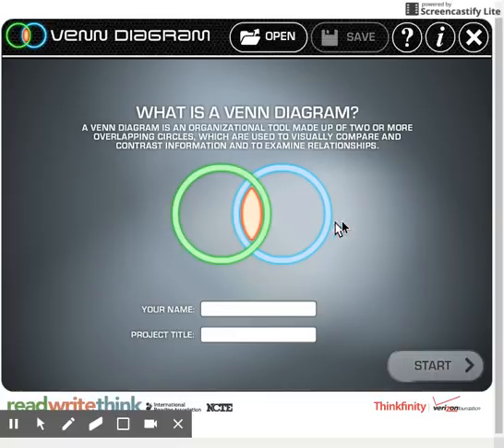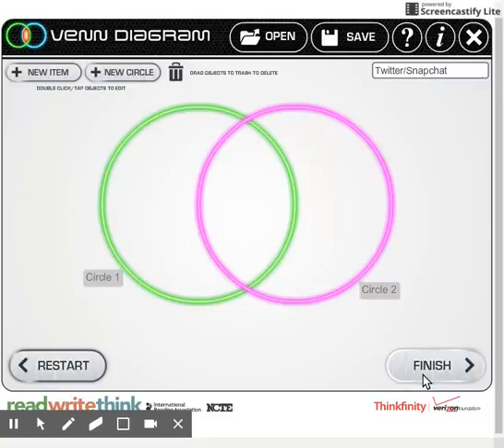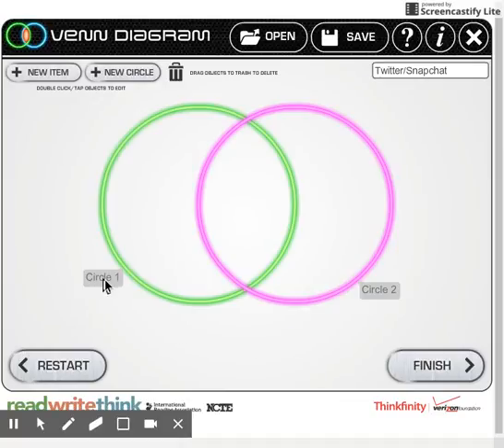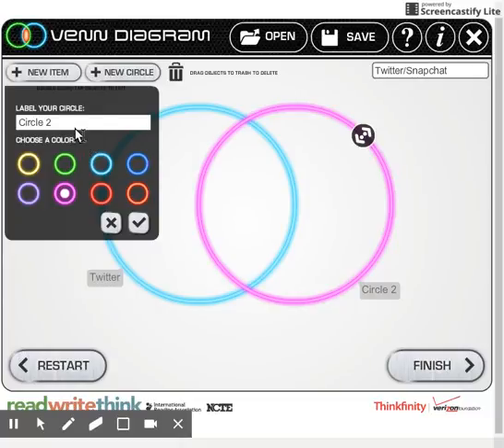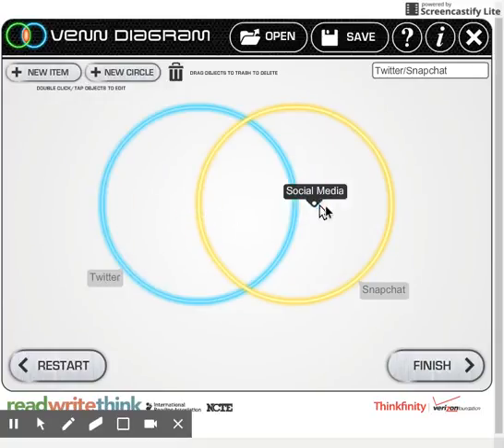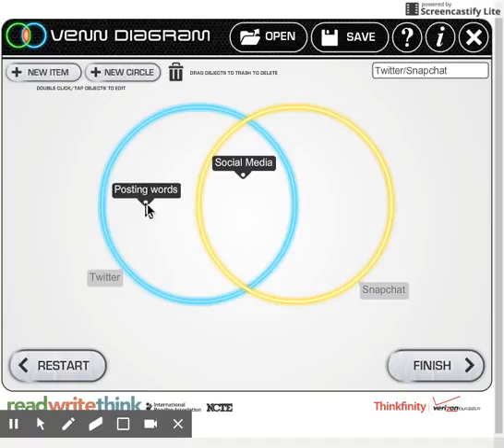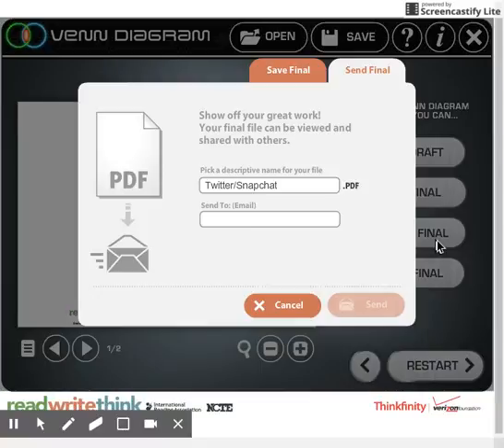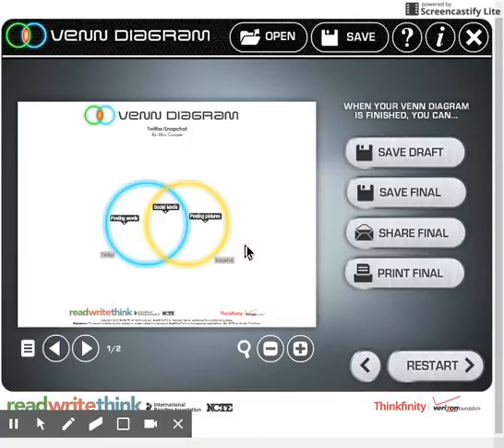How to Use Venn Diagram